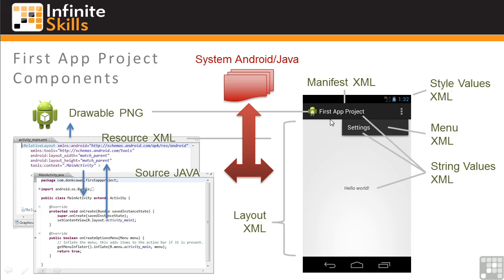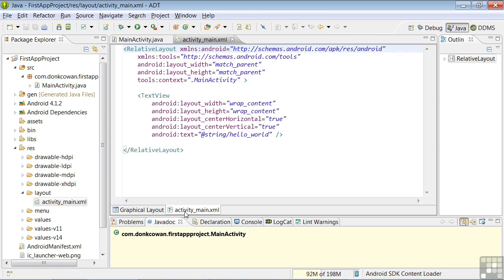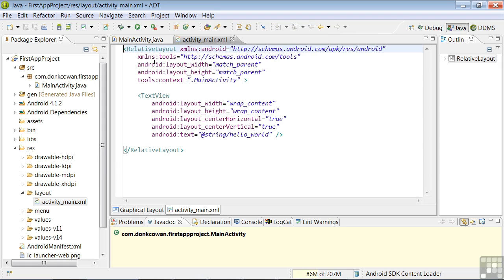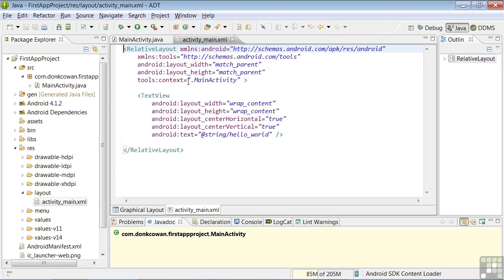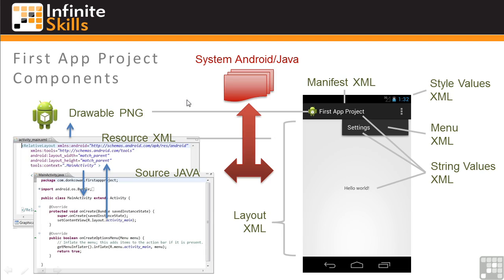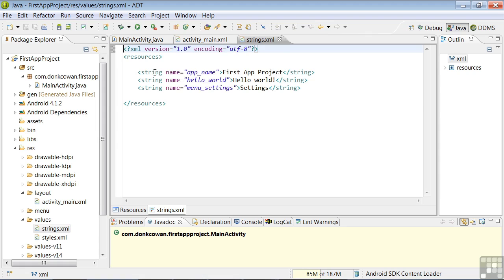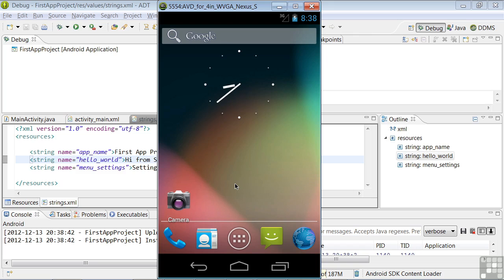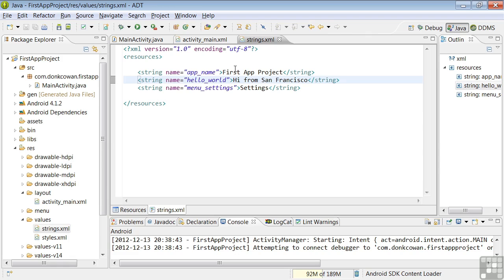Lecture 19: 0303 Understanding And Modifying Code In Your First App Part 1